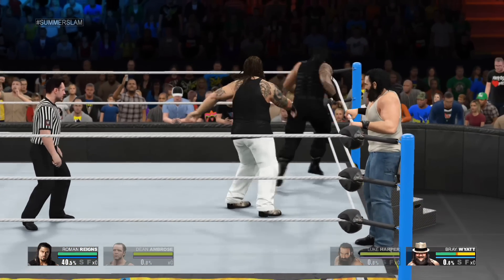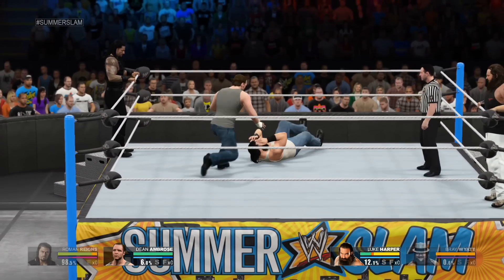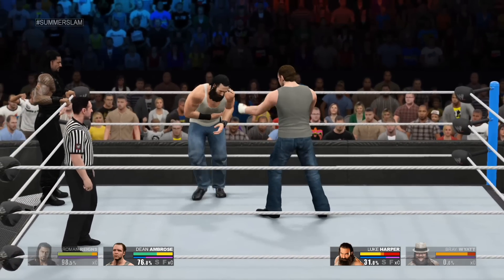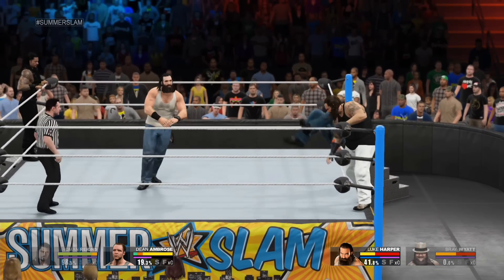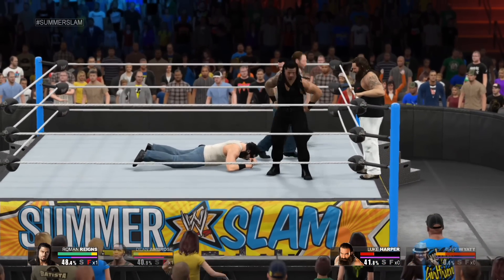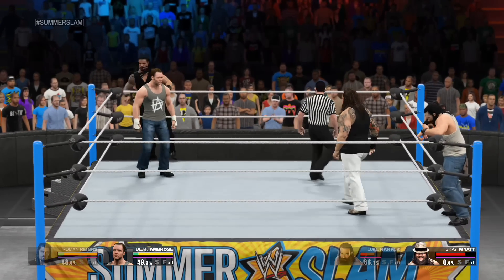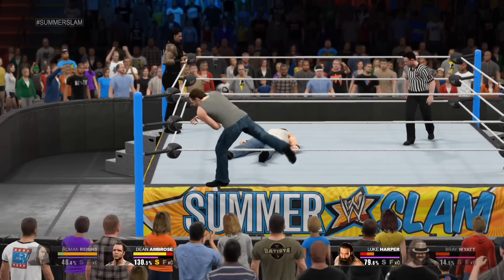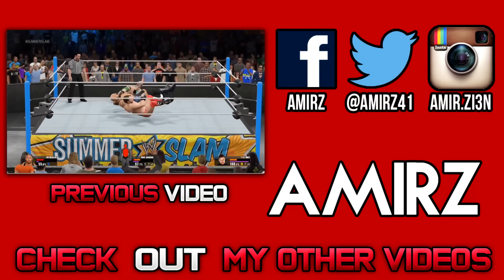WWE Summerslam 2015 - Roman Reigns & Dean Ambrose Vs Bray Wyatt & Luke Harper - WWE 2K15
Alright guys here is my simulation match for the upcoming tag team match between The Shield vs The Wyatt Family at Summerslam so i hope you enjoy and make sure to susbcribe, share and leave a like